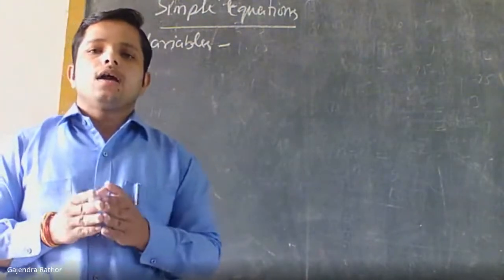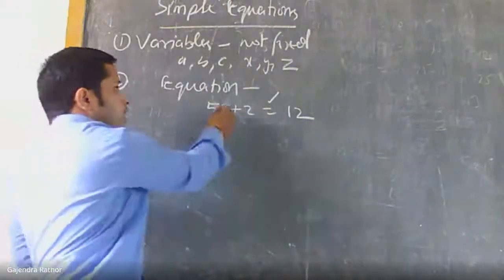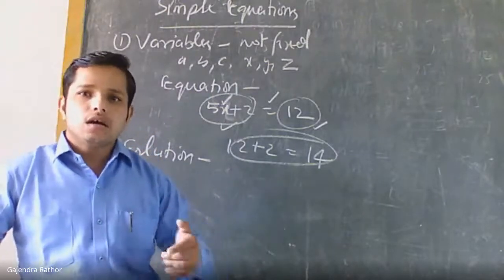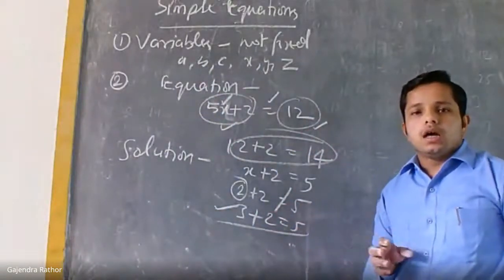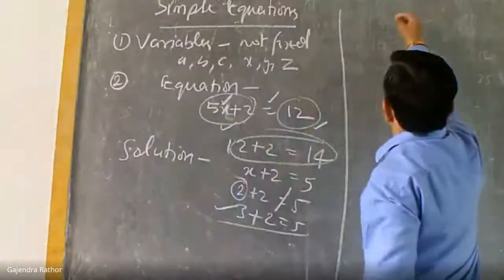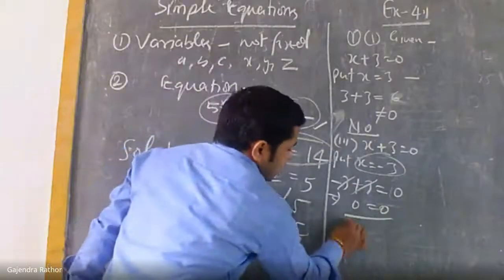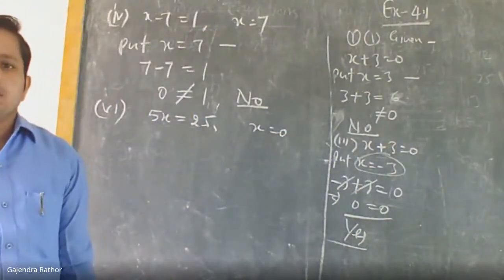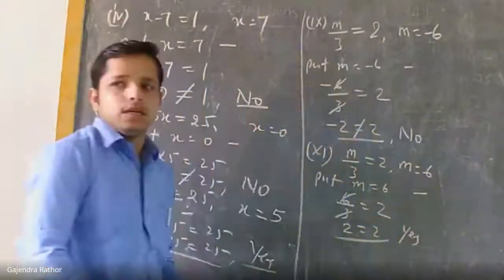class vii simple equations, ex 4.1